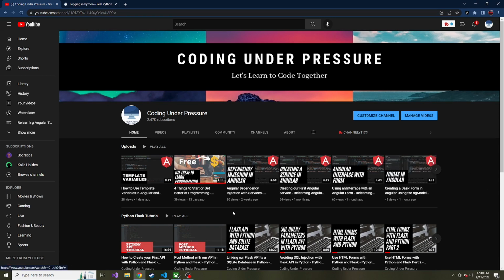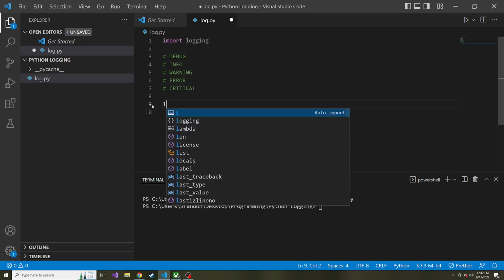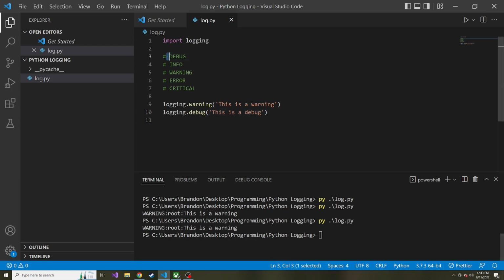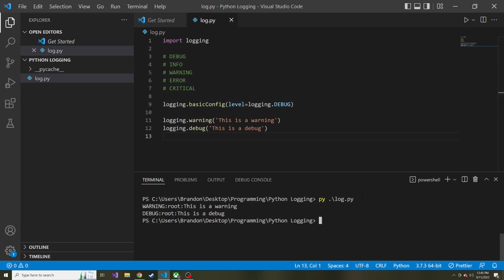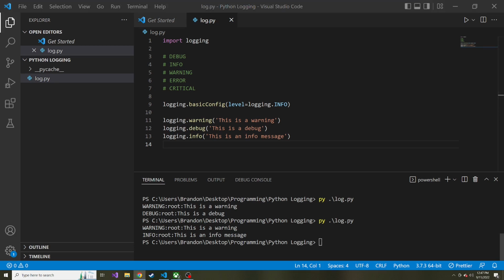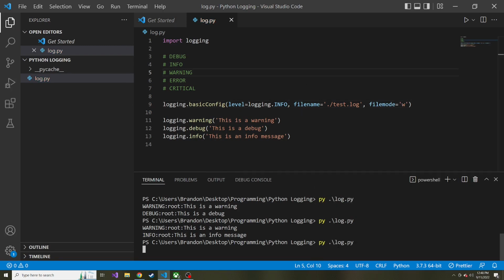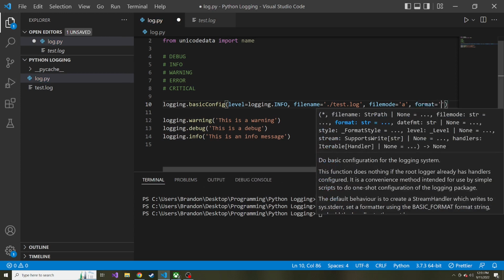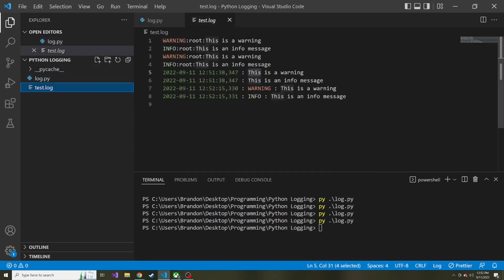How to Use the Logger Module in Python to Log your Program - Python Logger Tutorial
Hey everyone, today we are going to check out the python logger module and how you can use it to easily write log files. We also talk about the severity levels.